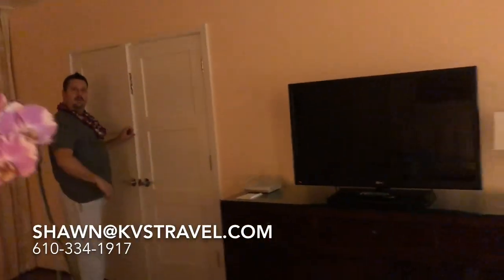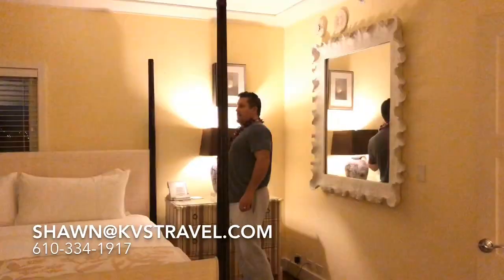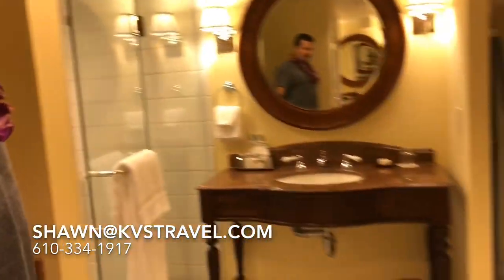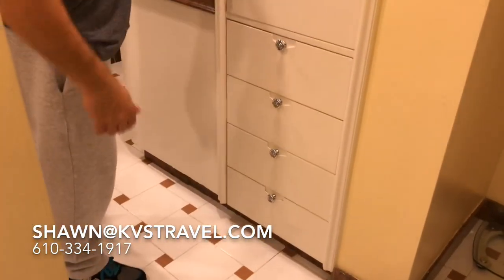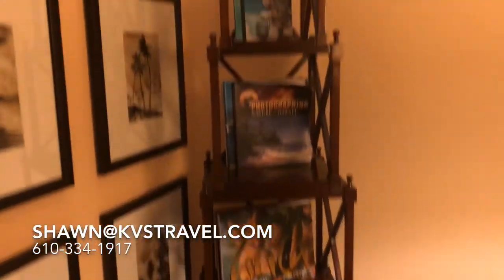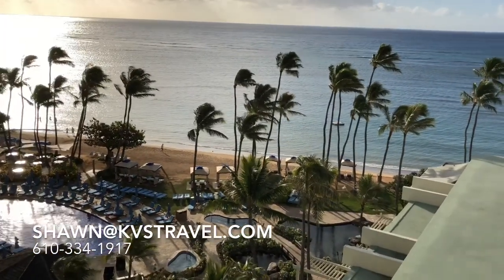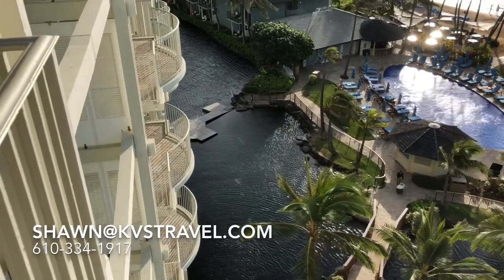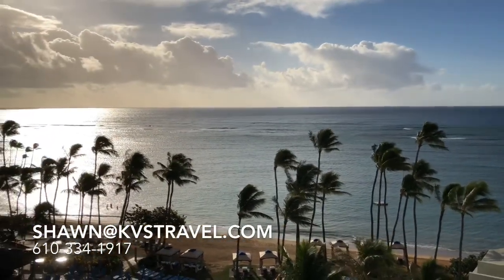Kahala Resort & Spa 1 Bedroom Ocean Front Suite & Dolphin Experience Oahu Hawaii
A room tour at the Kahala Resort and Spa in Oahu Hawaii. A tour of a one bedroom oceanfront suite and wonderful video of the gorgeous Dolphins that are on property. You and your family can swim and have an experience with the Dolphins & other Sea Life one property. This is a family friendly gorgeous top-of-the-line hotel and spa.